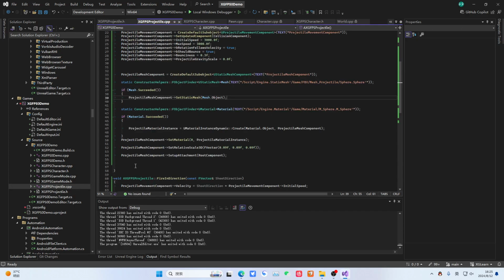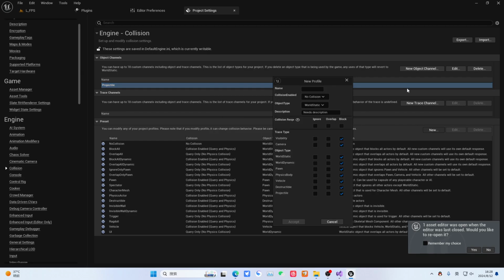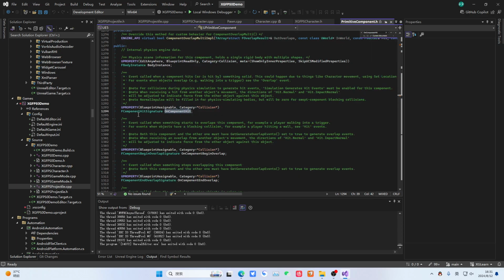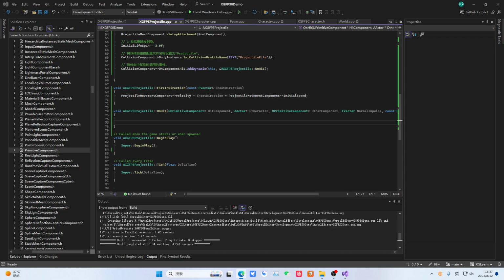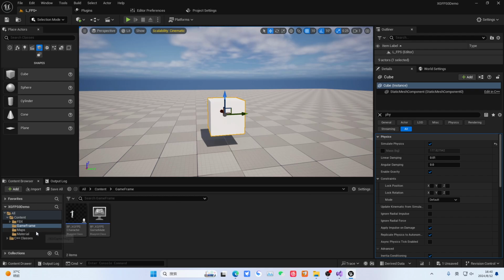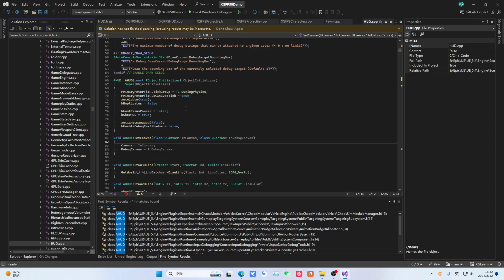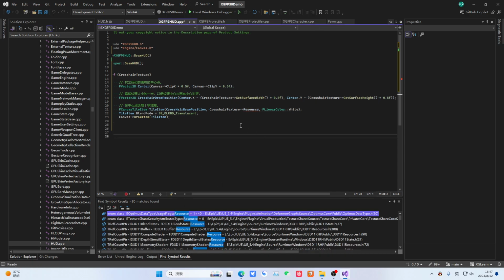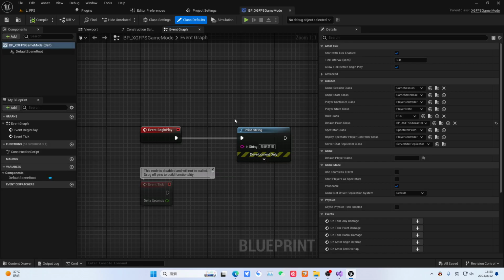UEC++ From Basics to Advanced | M07-017: Projectile Hands-On (Part 2) -- Collision, Lifetime and HUD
This video completes the projectile system by adding collision response, lifecycle management, and a crosshair HUD. The projectile is set to auto-destroy after 3 seconds via InitialLifeSpan. A custom "Projectile" collision object channel and preset are created in Project Settings to control what the projectile can penetrate.

An OnHit callback is wired with OnComponentHit.AddDynamic, binding a UFUNCTION using the FComponentHitSignature. On impact, the projectile destroys itself, checks the hit actor is not itself, and optionally applies a physics impulse to the impacted object. An FPS HUD class is created in C++ that overrides DrawHUD to draw a crosshair texture at screen center using Canvas DrawTexture with offset calculations.

This completes the core FPS loop: input, spawn, flight, collision, destruction, and visual feedback through the HUD. The next modules will build on this foundation with more advanced gameplay systems.